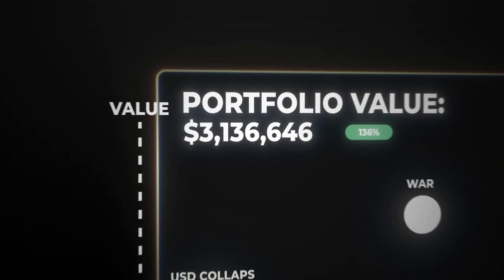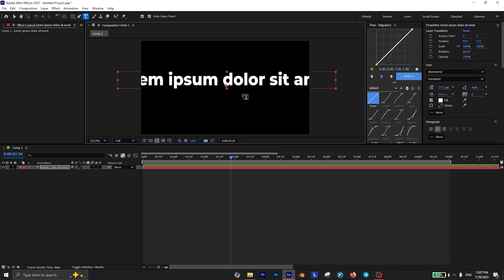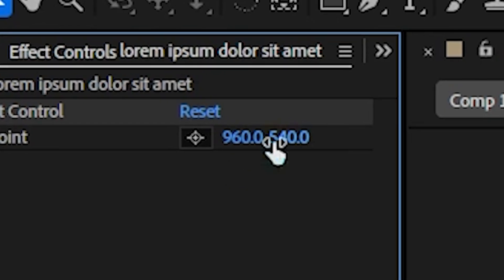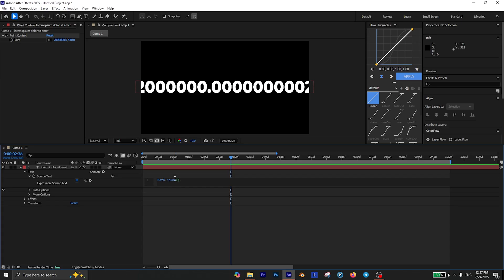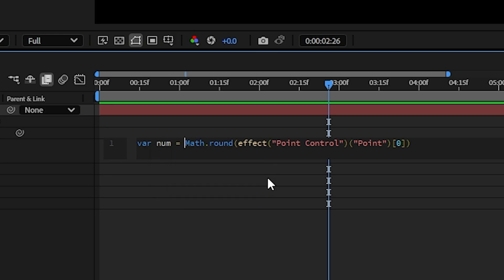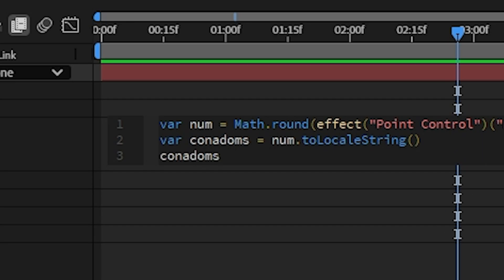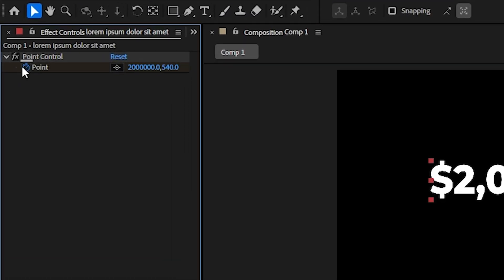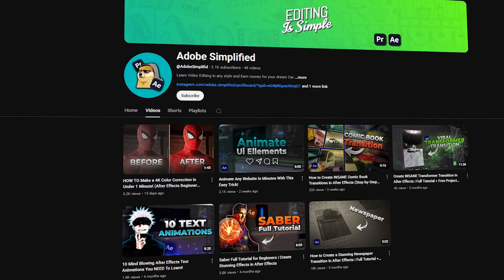Animate Rising Numbers in After Effects — Infinite Counter with Commas & Dollar Sign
🚀 Learn How to Animate Rising Numbers in After Effects!
Create a dynamic rising number animation in After Effects, as shown in this video. Learn to format the numbers with commas and a dollar sign, achieving a professional look. This video provides a step-by-step guide to setting up an After Effects number counter for your motion graphics projects.

🎯 What you'll learn in this video:
    How to animate numbers that rise infinitely
    How to add commas after every 3 digits
    How to include a dollar sign ($) before the number
    How to use expressions to automate the process

🧠 No plugins required – just native After Effects tools!
💬 Have any questions? Drop them in the comments, and I’ll help you out.